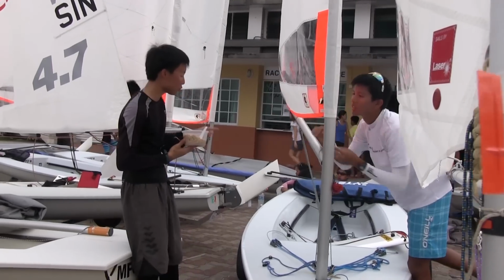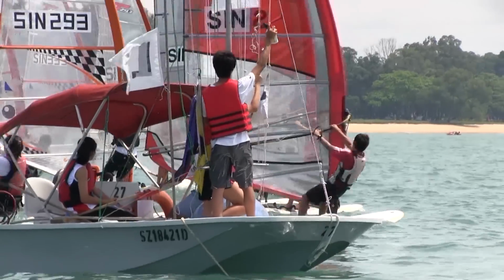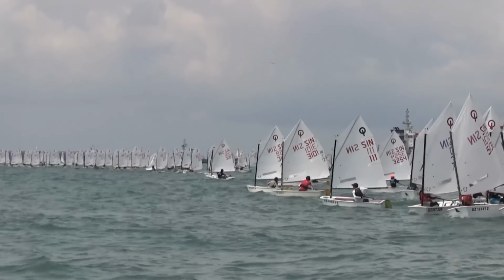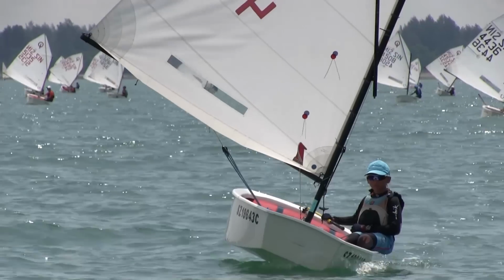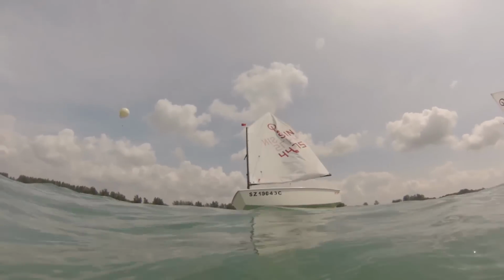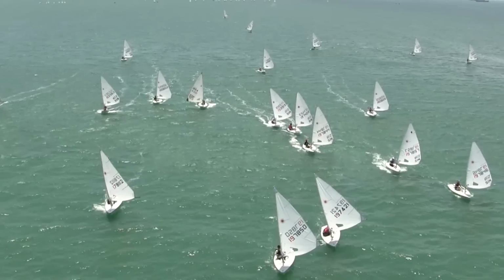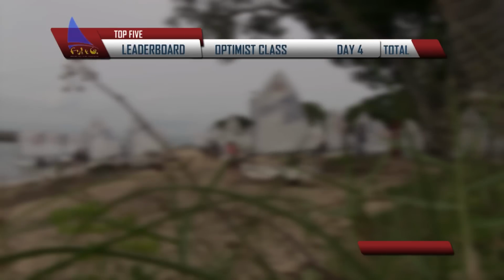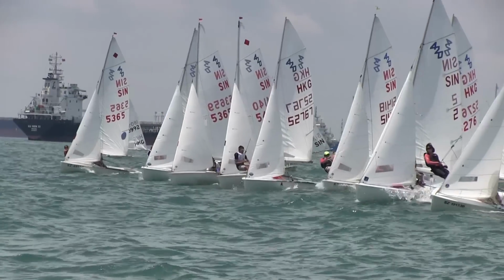Fish & Co. Singapore National Youth Championships 2013 - Day 4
With the penultimate day finished, the Fish & Co. Singapore National Youth Championships are slowly coming to a closure. The top 10 athletes of each class will advance to the medal races scheduled for tomorrow with the anticipation and excitement reaching to a climax.

Music
"Felixjd - lektromusik, b-SHAKE - Number One, A Reflection Of You - Here"